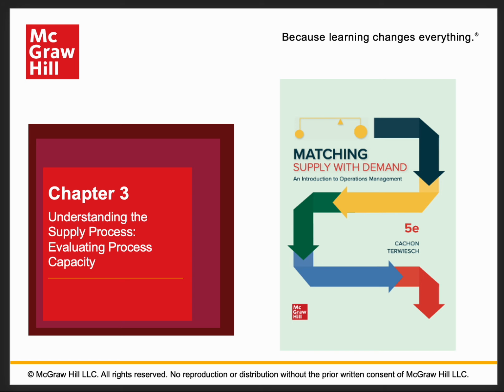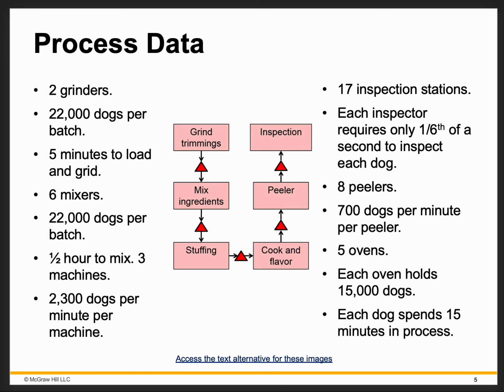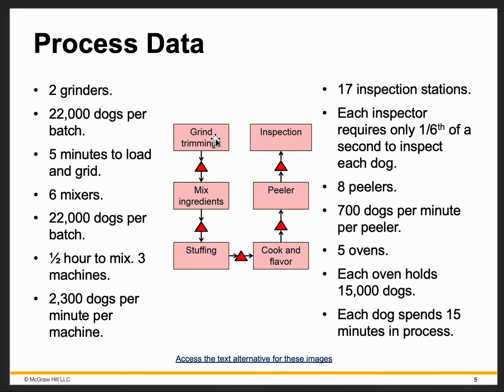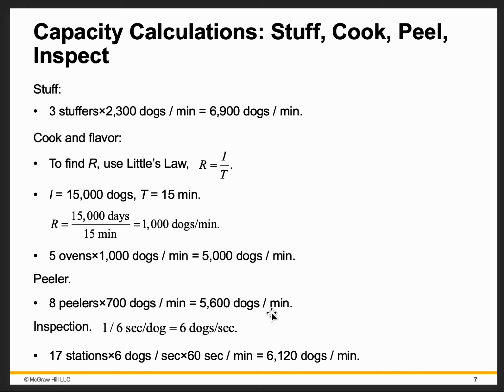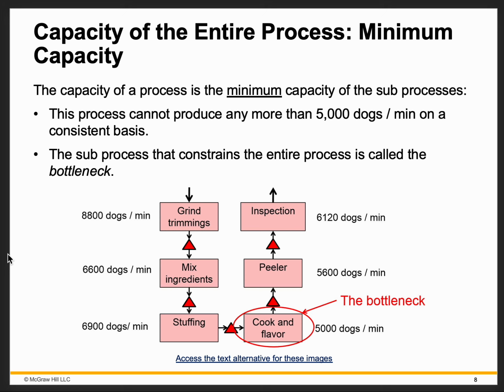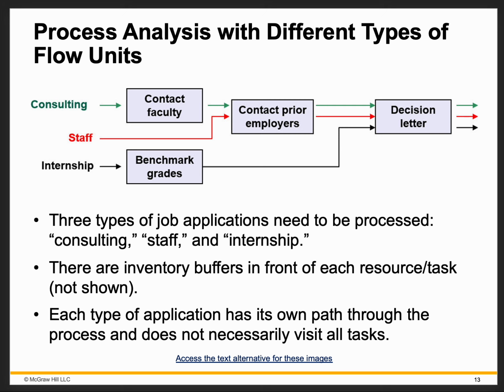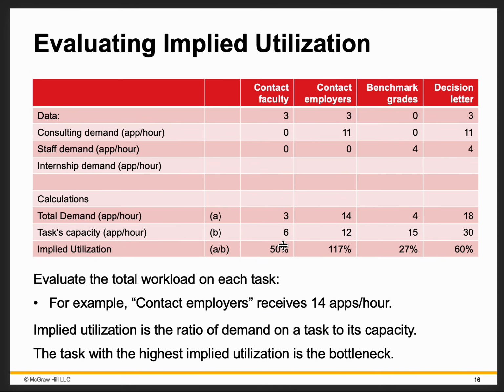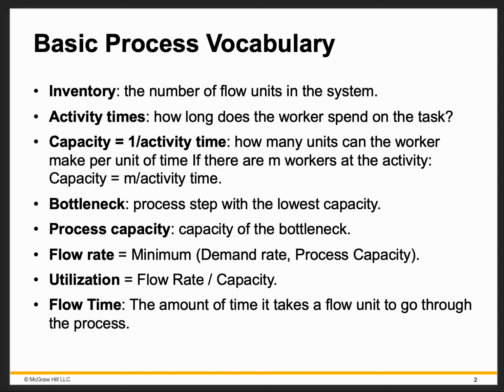Evaluating Process Capacity